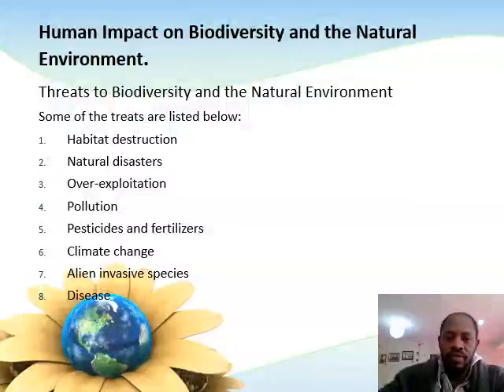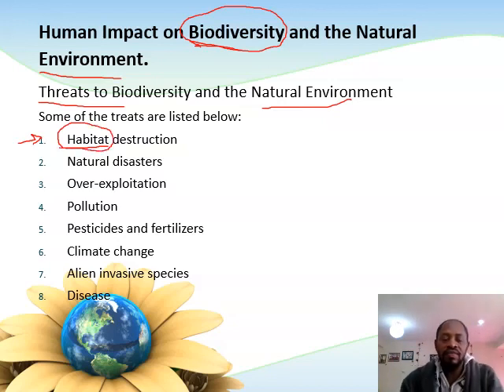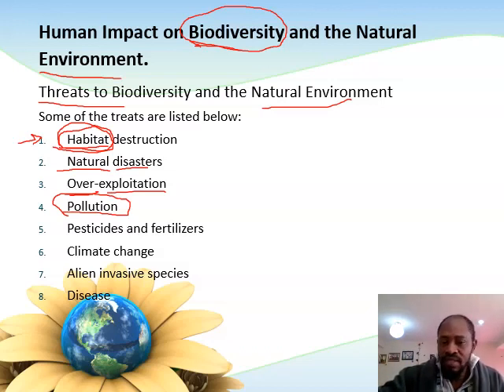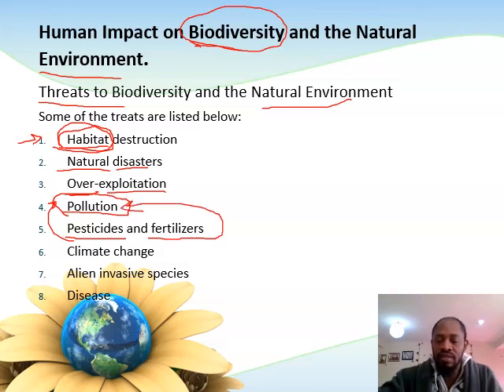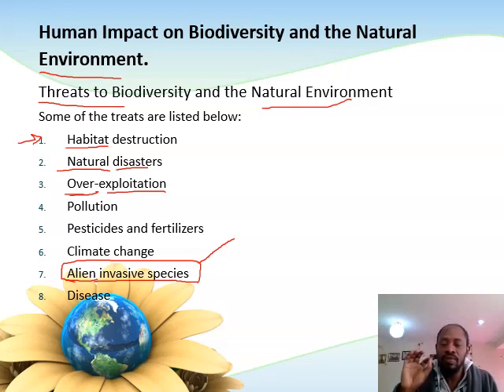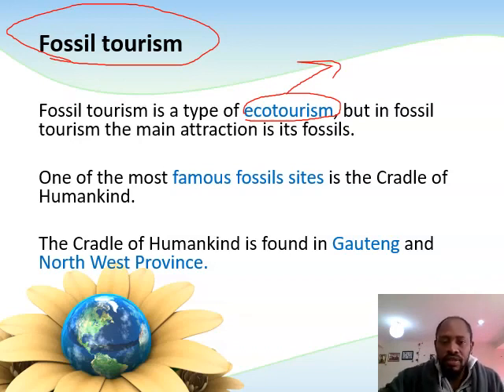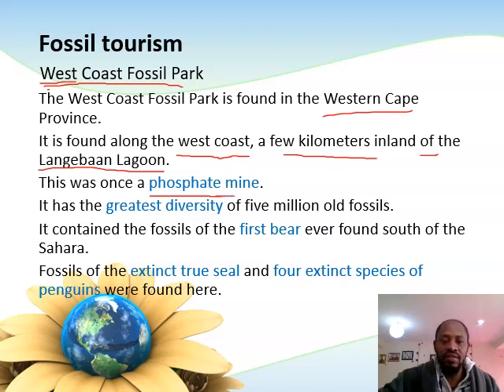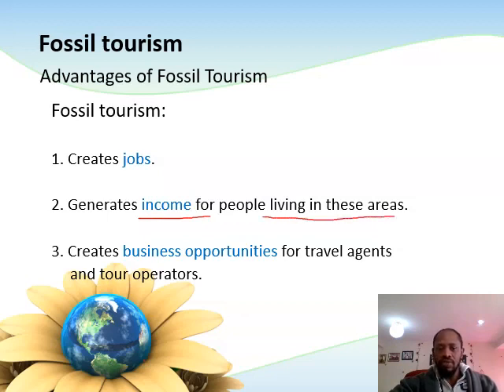Fossils Part 4